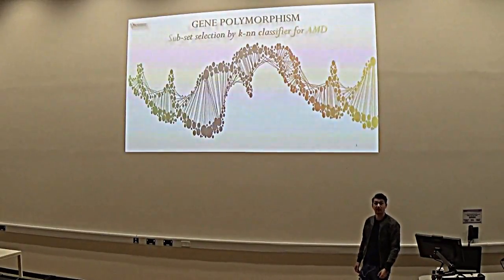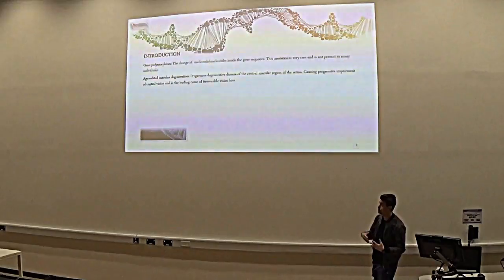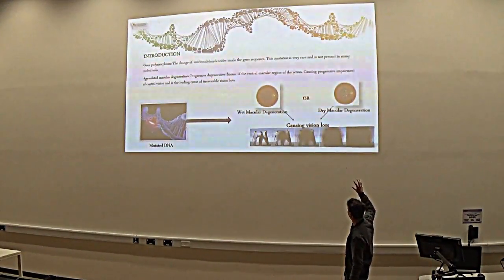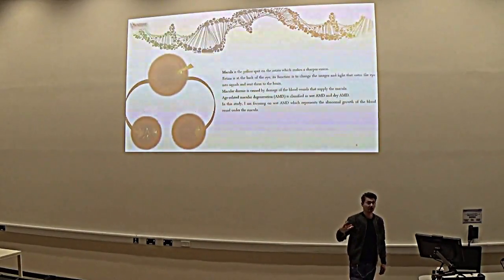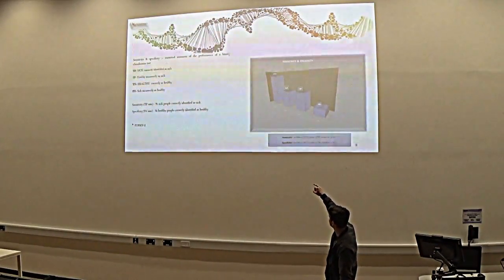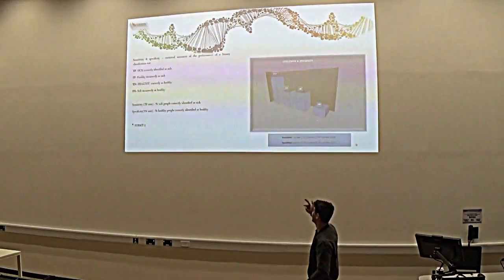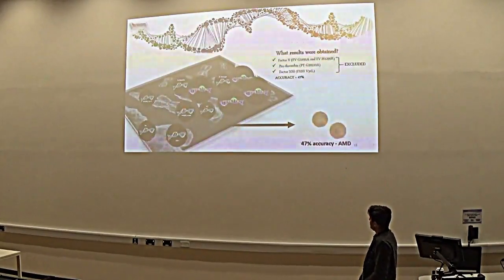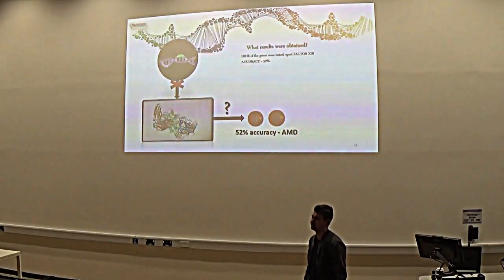Gene Polymorphism in age-related macular degeneration (AMD) disease